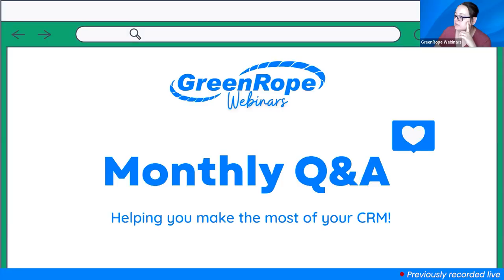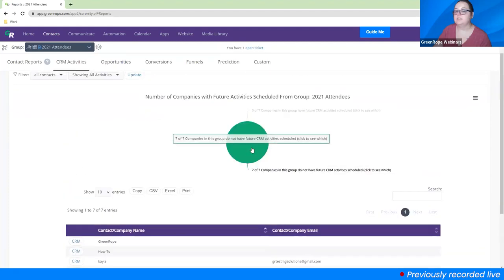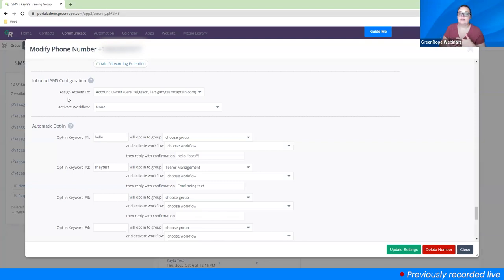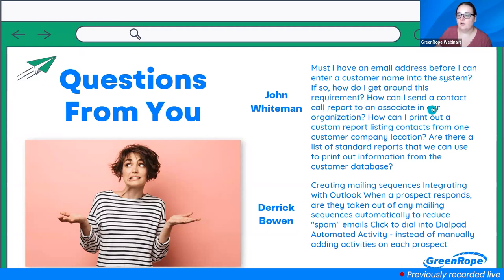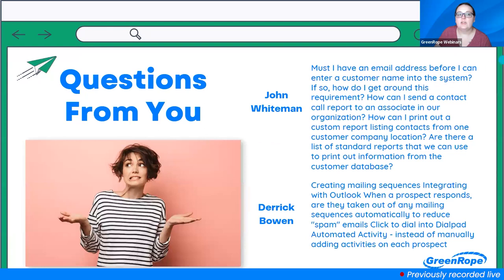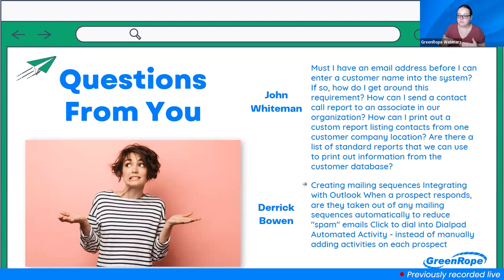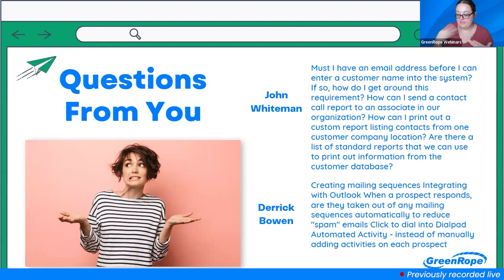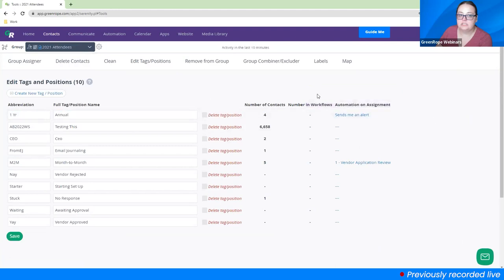July, 2023 QA Webinar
Our Training Manager, Kayla, answers user's questions and shows off new updates and features below in this month's Q&A webinar.

• New To Do List button
• New Engagement report
• New SMS automation

Be sure to check your email for next month's invite where you can submit questions and register to attend!